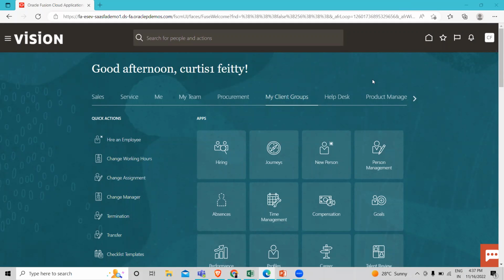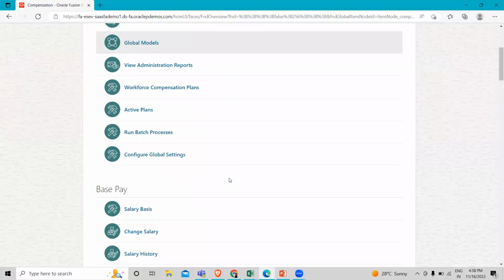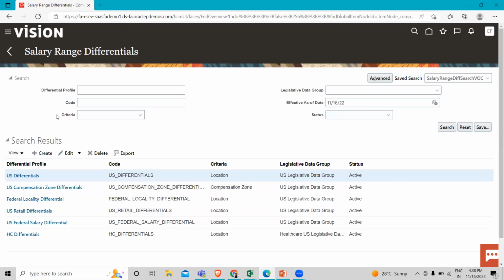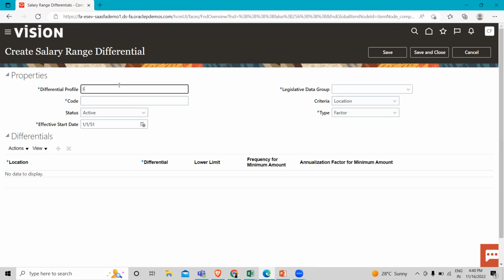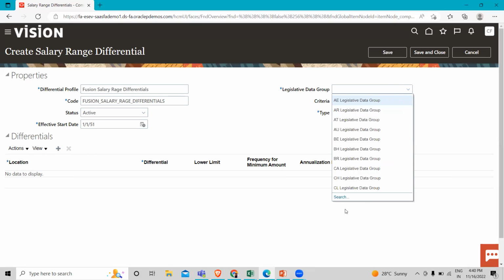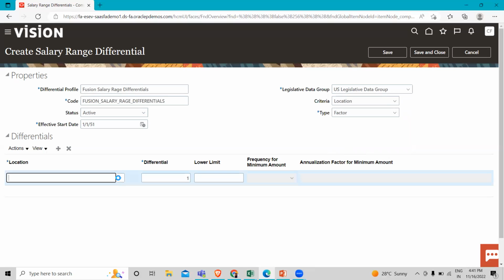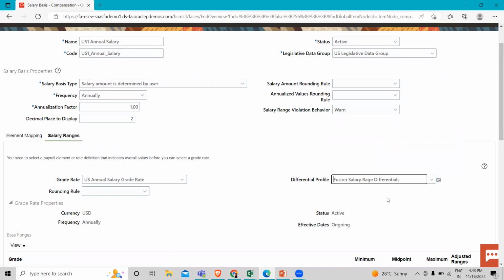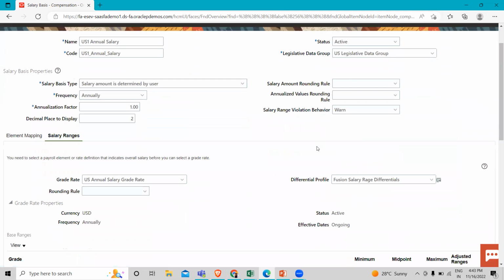Oracle HCM Salary Range Differentials | Oracle Fusion HCM Implementation | Oracle HCM Benefits |BISP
In this video tutorial, we will explain Oracle HCM Salary Range Differentials
Oracle Fusion HCM Implementation
Oracle HCM Benefits